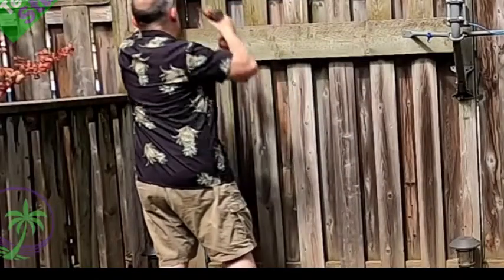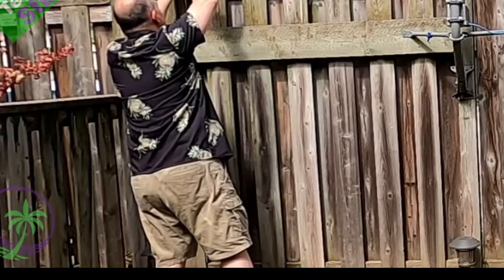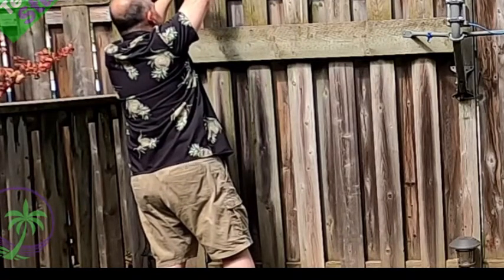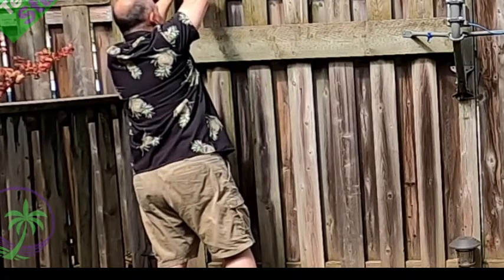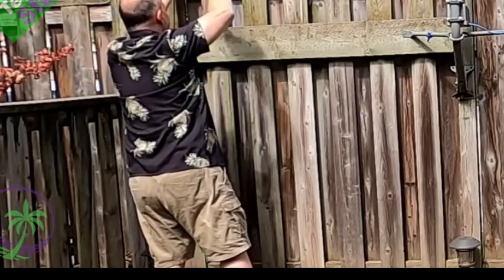Waterproof Outdoor/Indoor String LED Lights/Bulb lazz AS1323